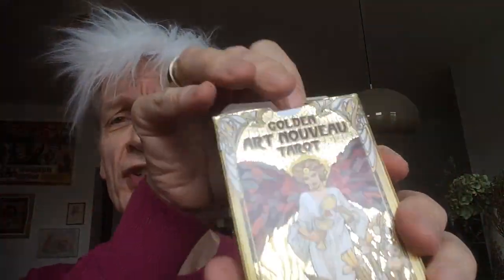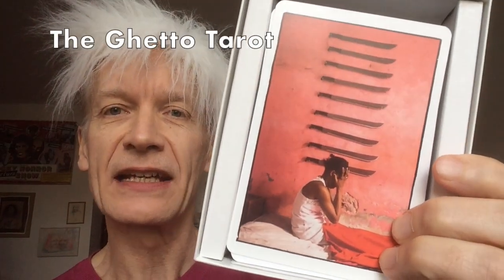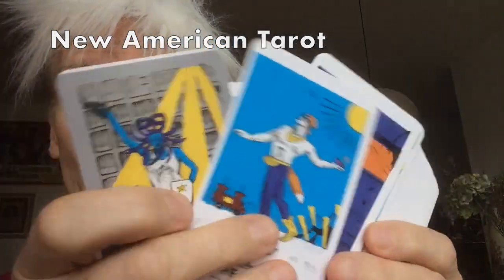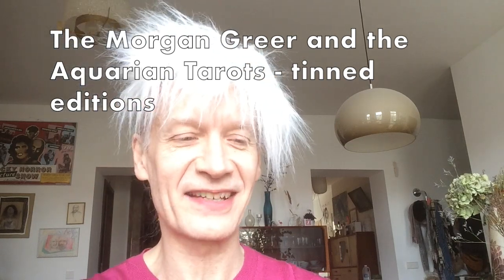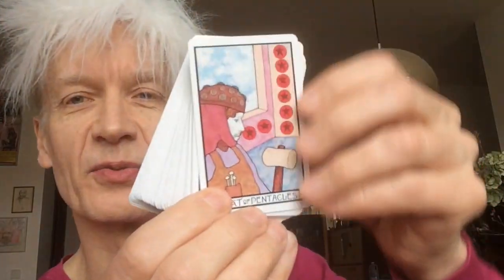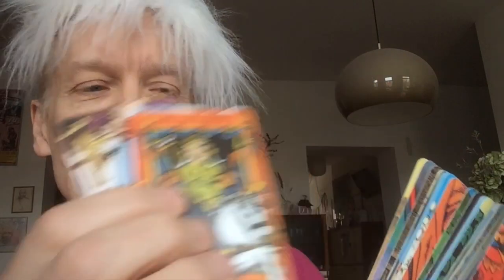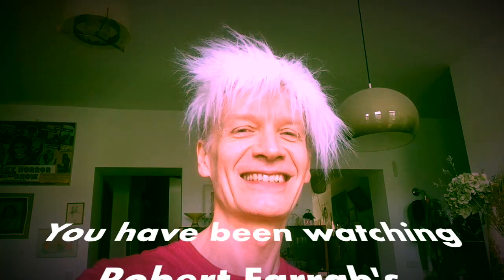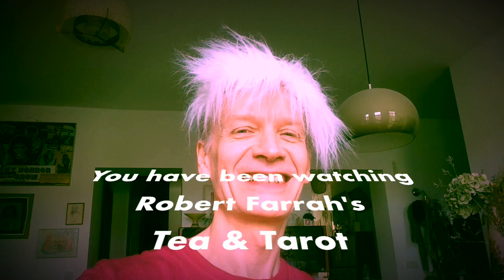The two decks I use most: VR to @CandySoulAndSoil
In this video I start off by telling you which of my decks I like very much but don't *always* grab. then at the end I tell you who the two winners are. I don't want to spoil it by listing all the decks. Suffice it to say that every deck featured has its own individual review in my Deck Reviews playlist, which is here:

My name’s Robert Farrah (aka Robert Farrar) and I’m a writer, musician and performer living in Berlin. I’ve also been a tarot reader since I was nineteen. Being an artist, I see life in terms of accessing and developing one’s natural creativity. And I see tarot as a playful, surrealistic ritual that increases one’s intuition and brain-power.